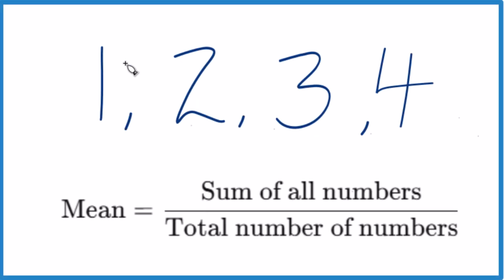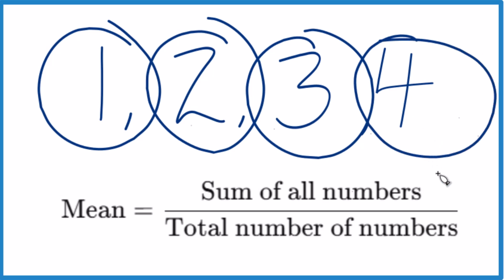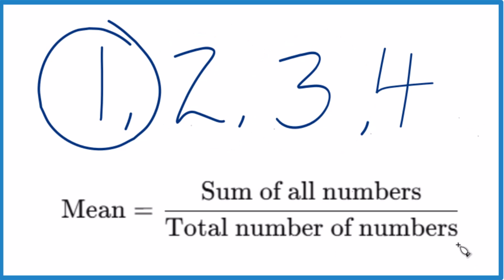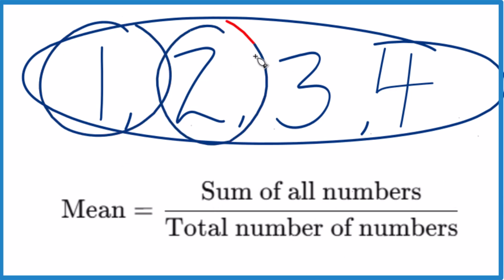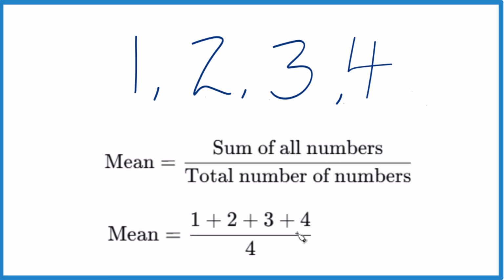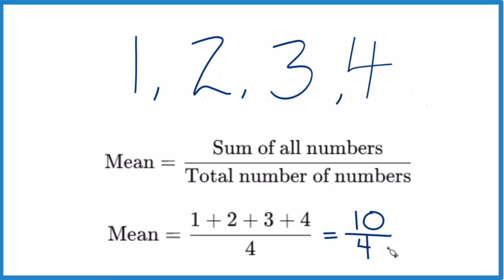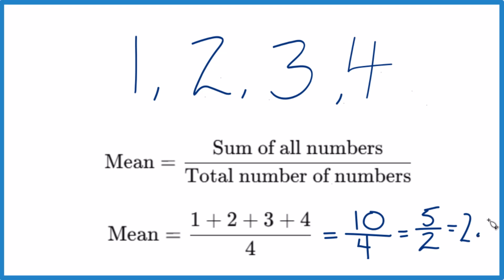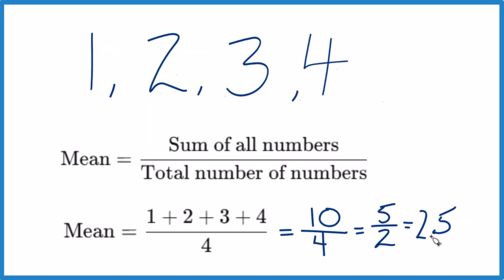How to Find the Mean (Average) of the Numbers 1, 2, 3, and 4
In this video, we’ll explain how to calculate the mean of the numbers 1, 2, 3, and 4 step by step. The mean is calculated using a simple formula:

Mean = (Add all numbers together) ÷ (Number of numbers)

First, let’s add the numbers. Start with 1 + 2 + 3 + 4, which equals 10. Next, count how many numbers we have. There are four numbers in total: 1, 2, 3, and 4. Now, divide the total (10) by the number of numbers (4). This gives us 10 ÷ 4 = 2.5.

So, the mean (or average) of 1, 2, 3, and 4 is 2.5. This is also known as the arithmetic mean because we find it by adding the numbers and dividing.